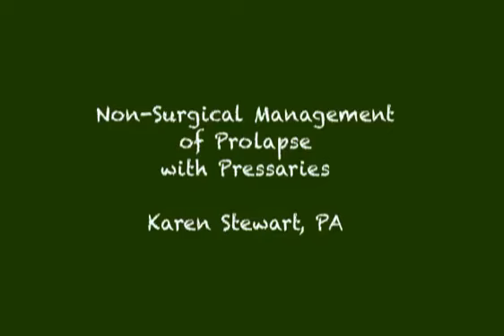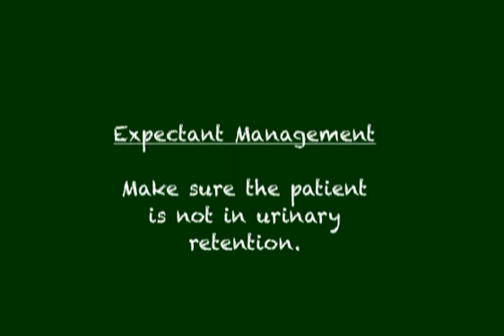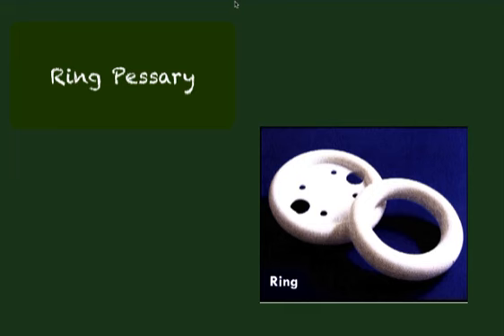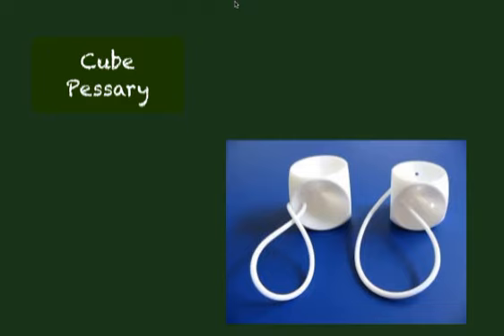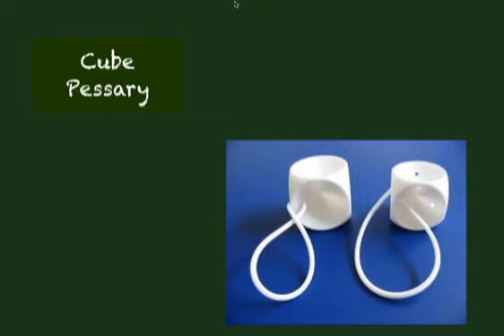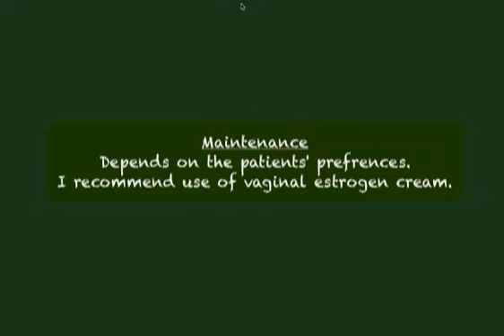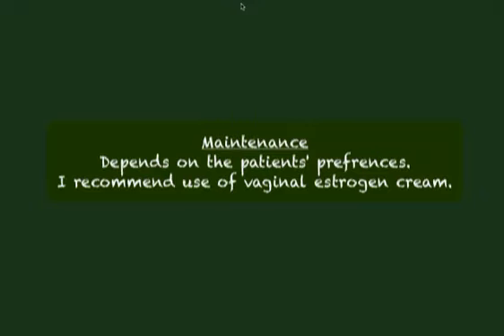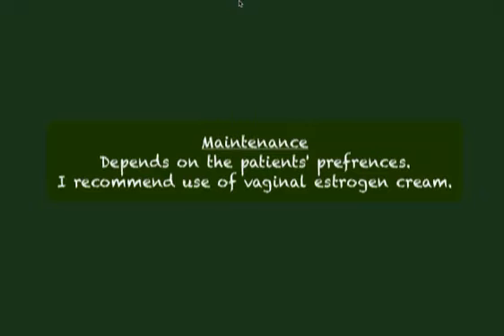Non-Surgical Management of Prolapse with Pressaries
A short tutorial by Karen Stewart, PA for medical students and residents explaining the pressary options for non-surgical management of prolapse. recording date: 2/19/13